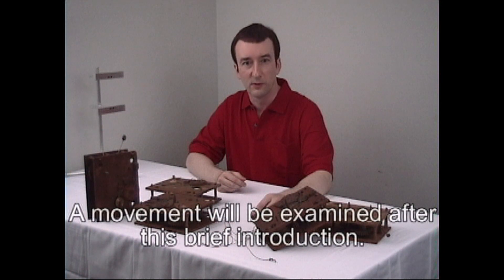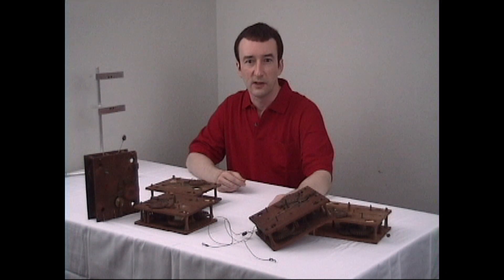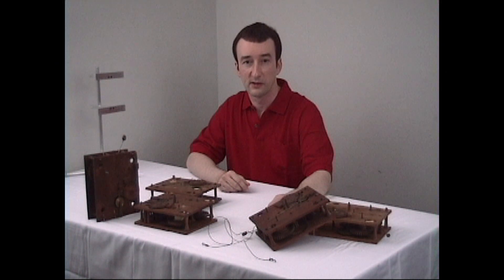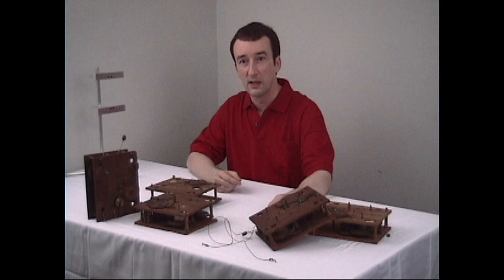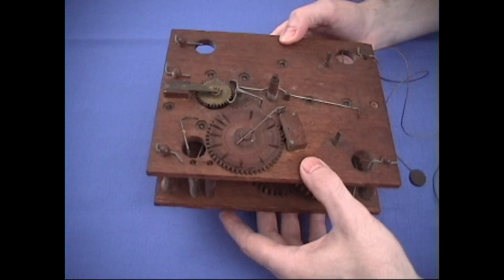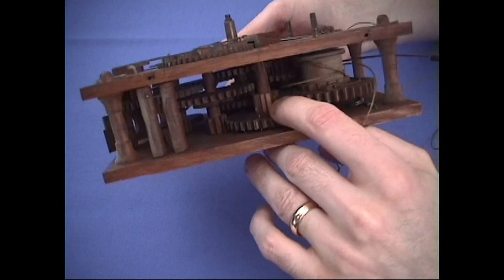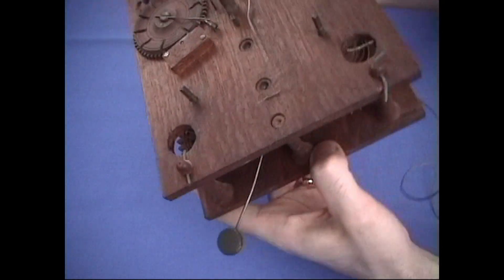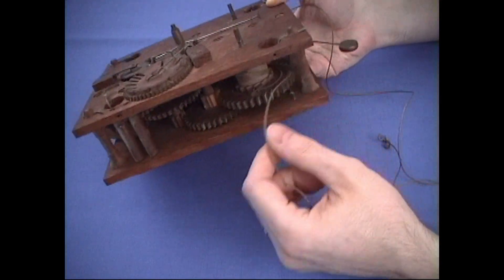Wooden Works Clock Movement Repair Restoration. PART 1. Eli Terry style. Intro to repair basics.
So many wooden clock movements in the past have suffered from poor quality repairs.  With proper repair knowledge, many discarded wood movements that were thought to be beyond repair, can now be restored.  Hopefully, future repairs will be more historically accurate and be acceptably completed with proper restoration techniques. Wooden works movements were made popular by the prolific clockmaker Eli Terry.  Most wood works movements are made in the style of Eli Terry.

Broken wooden wheels, wheel teeth, pinion leaves, movement plates, retainers, pivots, levers, complete time and strike systems can be repaired and restored.  With this repair knowledge, many of these wooden works restorations can be accomplished.  Most of these clock movements have been in existence for approximately 200 years.  These should continue to provide enjoyment and service for at least that much longer with proper restoration. It can be easy and simple. This is a short introduction version of the long detailed explanation in the complete full length 4+ hour clock repair course “Wooden Works Movement Repair”. There are many more lessons and tips discussed in the full length course.

Don’t want DVDs?  Want instant online access?  The complete full course is also available at our ONLINE SCHOOL This online version is exactly the same videos and information contain in the DVDs and course manual.  All the online school courses offer a certificate of course completion at no extra cost. This is only available for completing each full paid course. A certificate is not available for the free mini basics short course.
The full clock repair video DVD course version:  This clock repair course consists of 2 volumes for a total of 4 DVD discs playable worldwide.  Total course running time: 4 hours and 21 minutes.  There is a detailed 38 page repair printed manual full of additional tips, illustrations and diagrams.  Included is a 4 page DVD/video program outline is included for going back to segments you may need to review.  All tools, materials, and equipment used in this video course are listed in the manual for easy reference to model, make, price, and where they can be purchased.